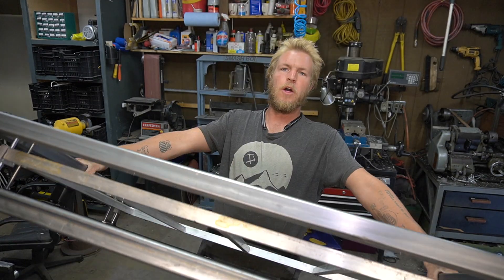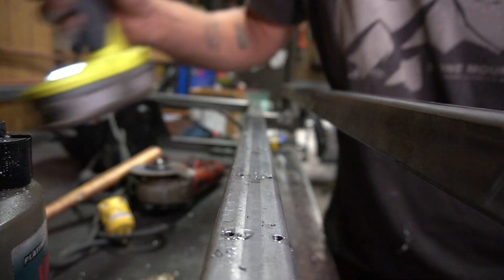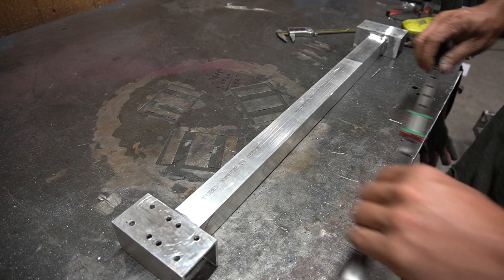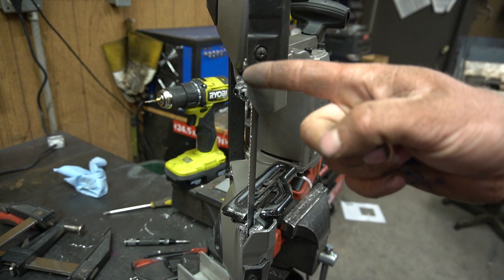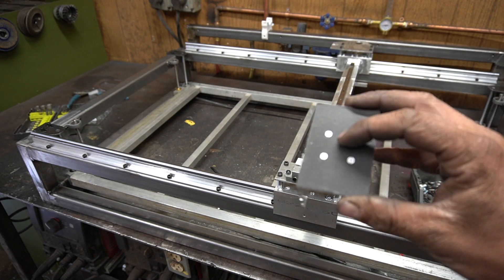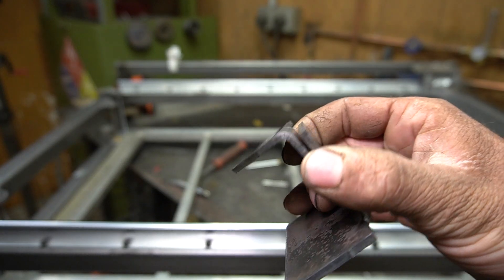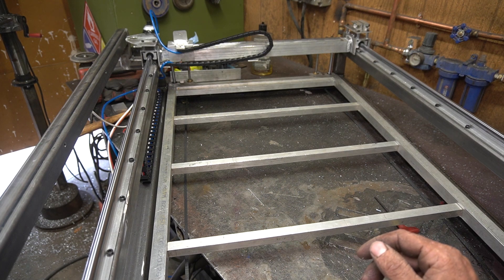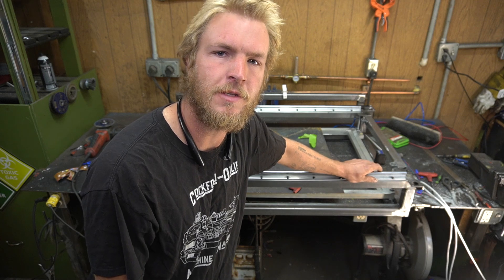DIY CNC Laser Cutter Part 2 - Making X And Y The Gantry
We're puttin' right along on this thing!